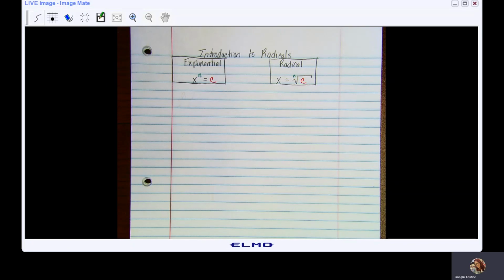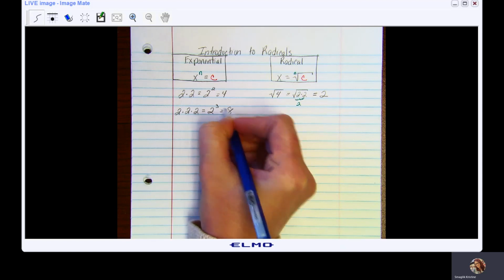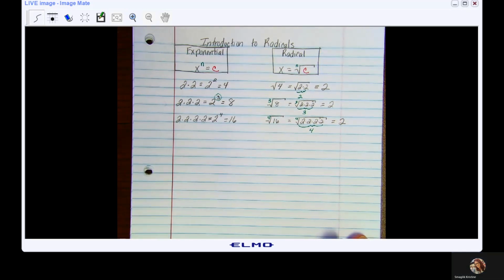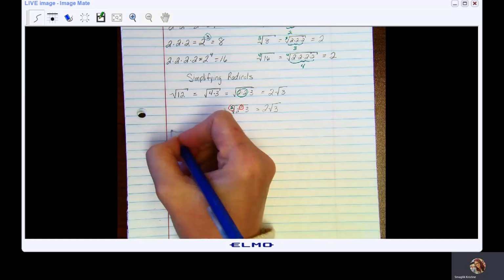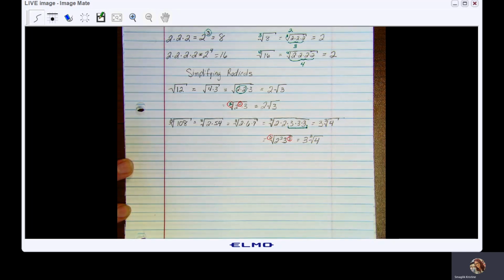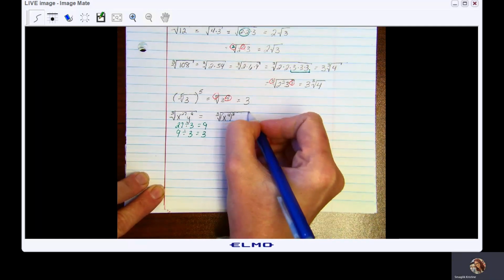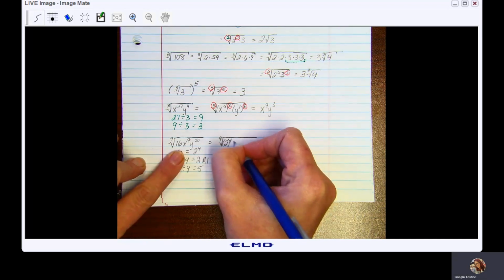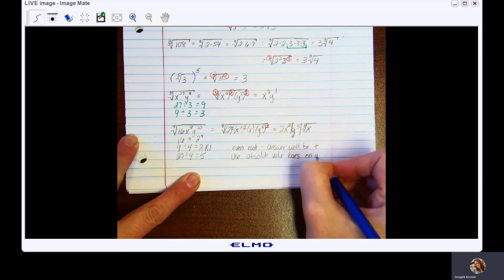Introduction to Radicals